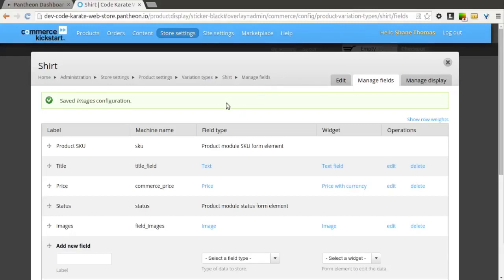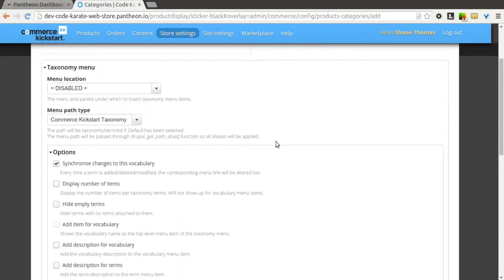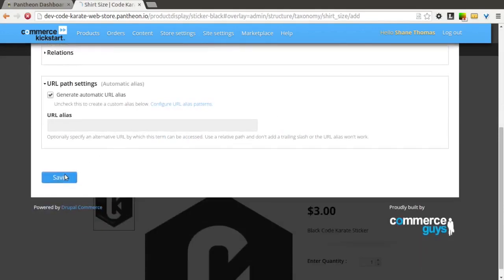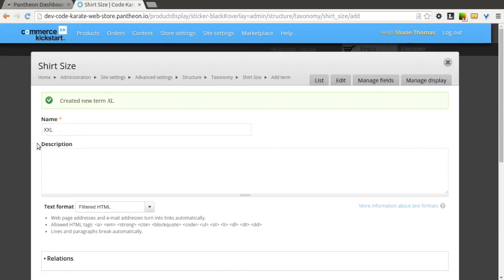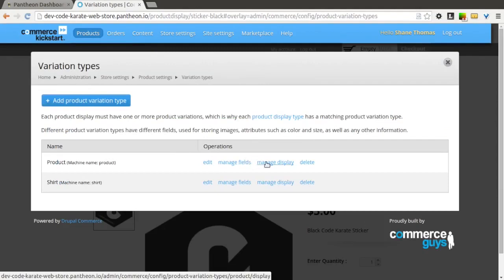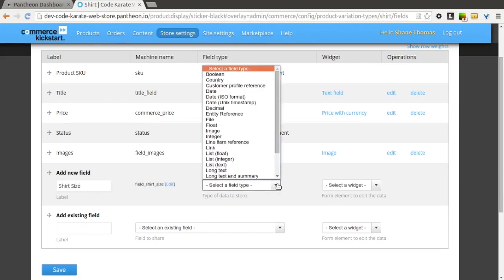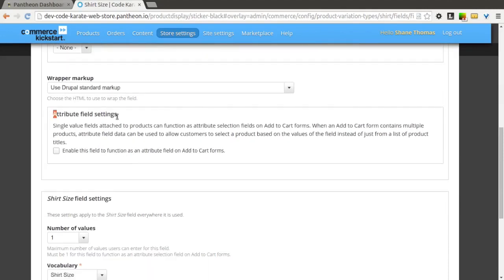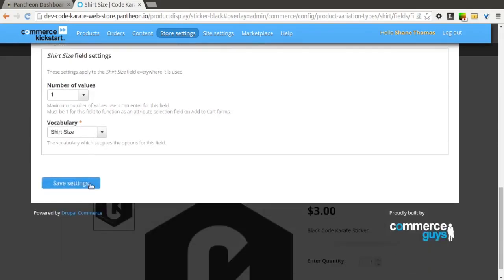Unit 4-7 Product Attributes Shirt Sizes - Drupal 7 Commerce Course